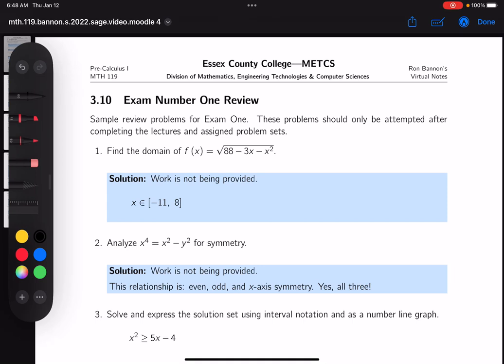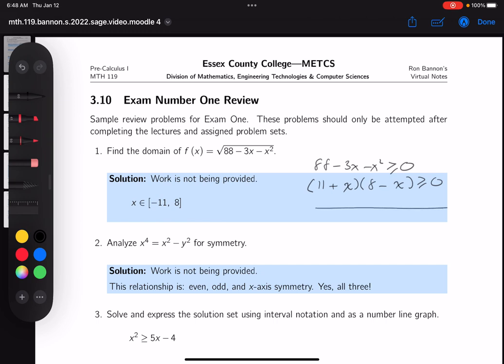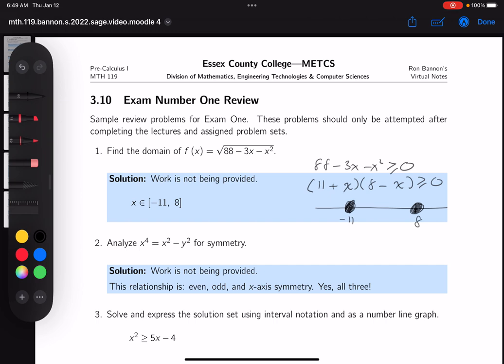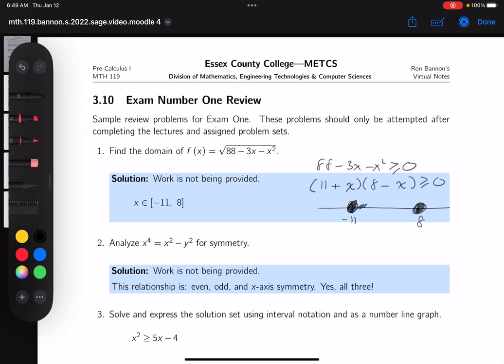mth 119 03 10 01